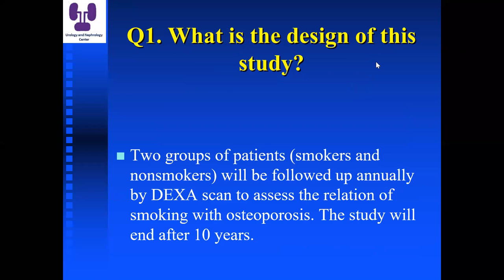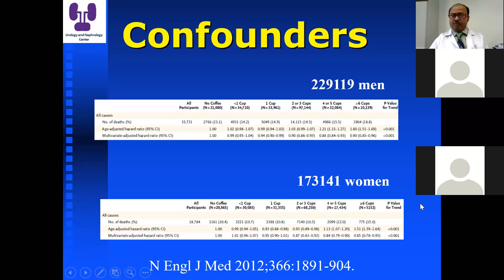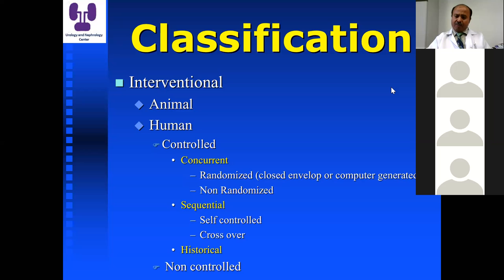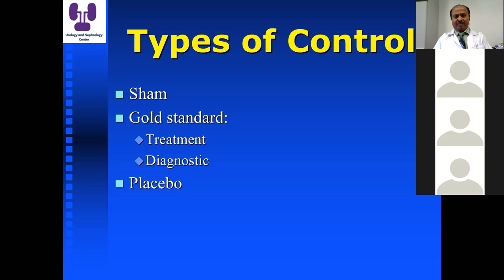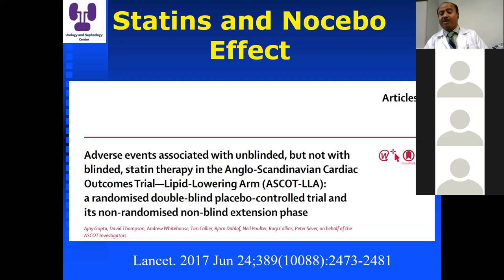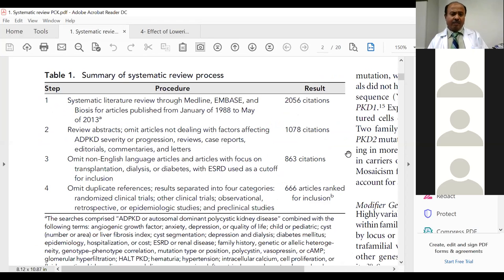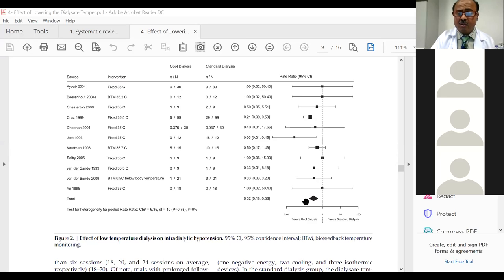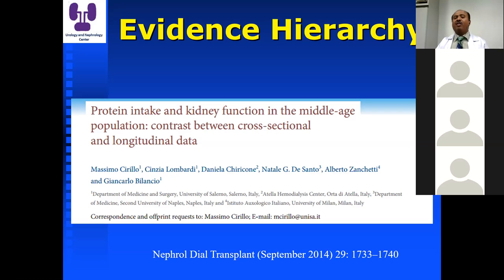ABC of Study Design for Mansoura Manchester Medical Program: Second Session. Prof. Hussein Sheashaa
ABC of Study Design for Mansoura Manchester Medical Program: Second Session. Prof. Hussein Sheashaa, 23 April 2020
Interventional studies, Systematic Review and metanalysis